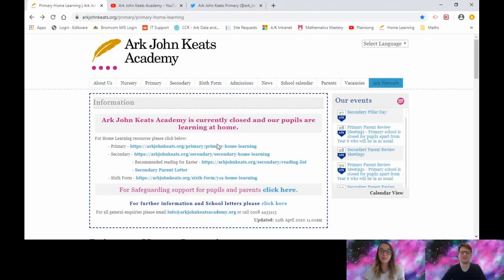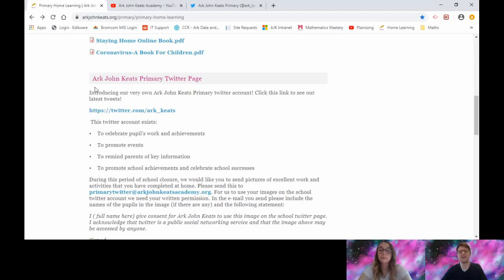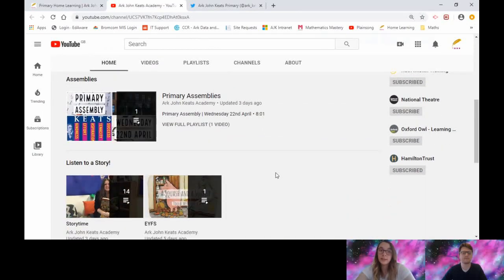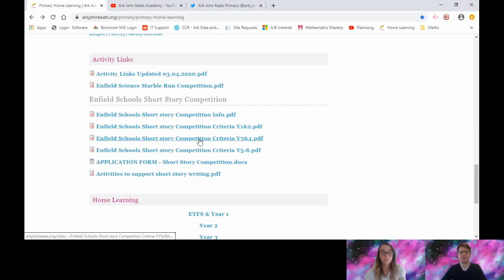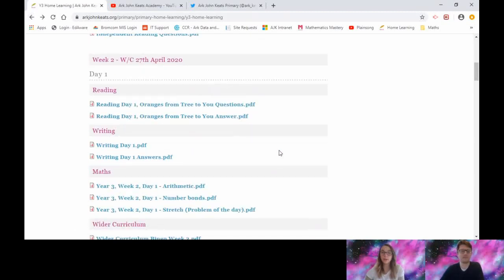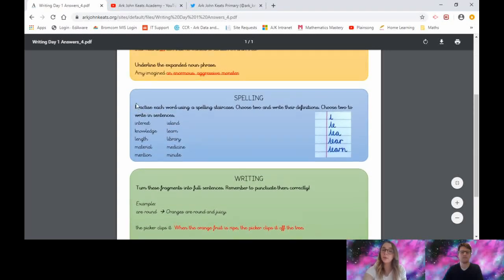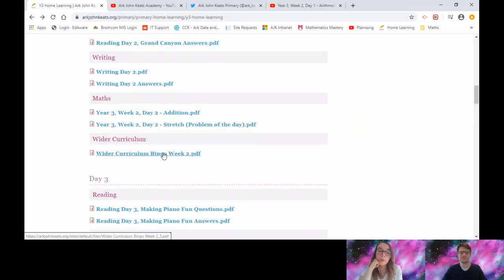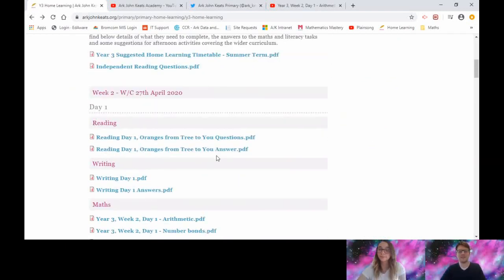Introduction to Week 2 | Summer Term 1